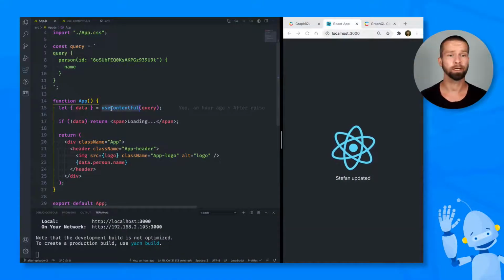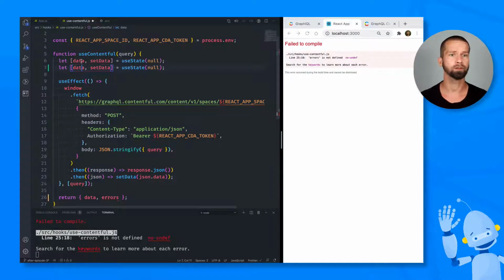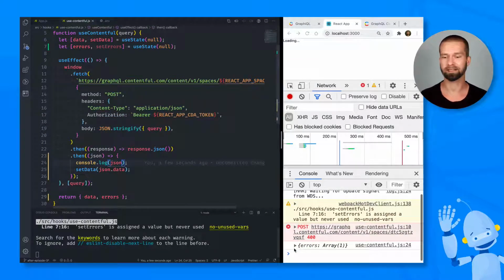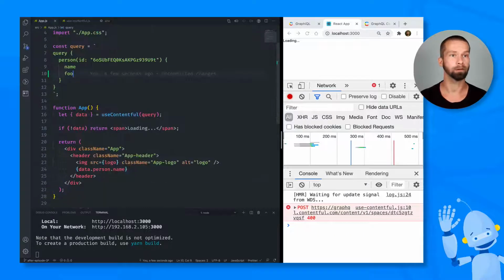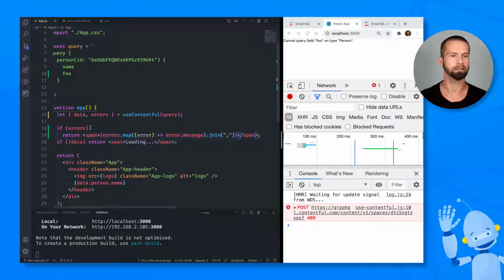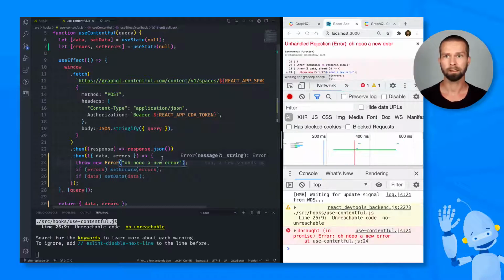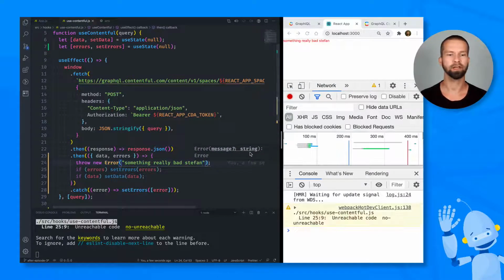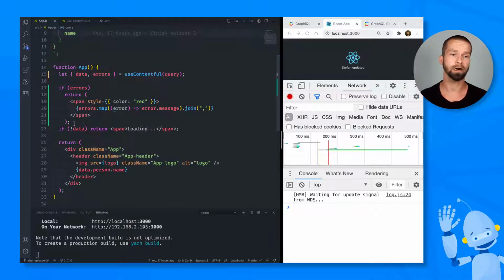Catching GraphQL API errors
GraphQL’s strength lies in its flexibility and specificity. In a single query, you can ask for exactly what data you want. Applications run faster because compact queries return small responses without unnecessary data and developers are more productive because of GraphQL's self-documenting nature.

This course teaches you how to get started with GraphQL, React and Contentful covering GraphQL tooling, fragments, directives, variables, query complexity costs (and much more).

Are you ready? First, sign up and create a free Contentful account. Then start learning GraphQL by watching the course.